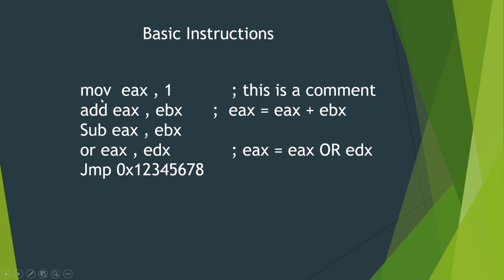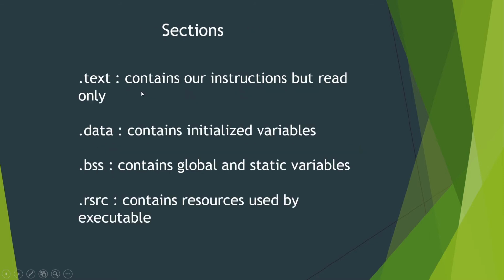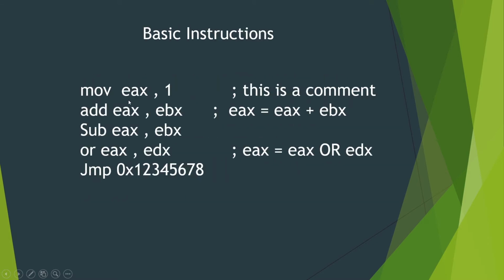x86 Assembly and Shellcoding - 13 Basic Instructions